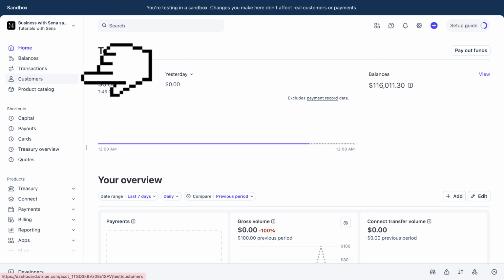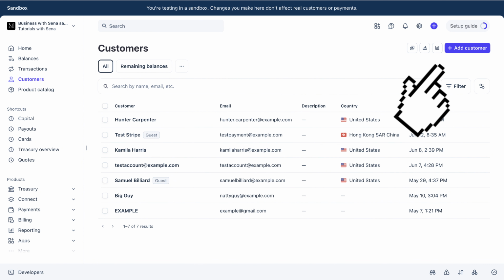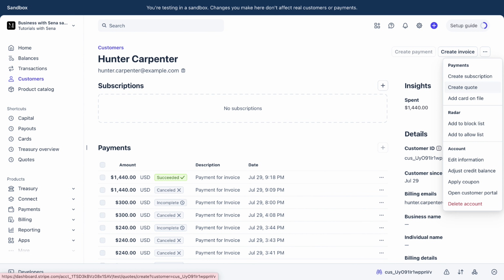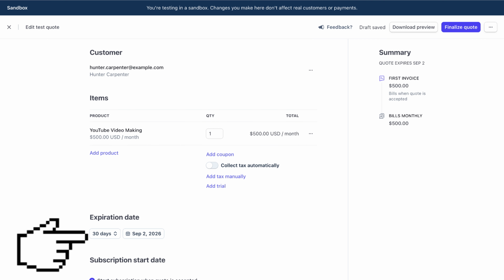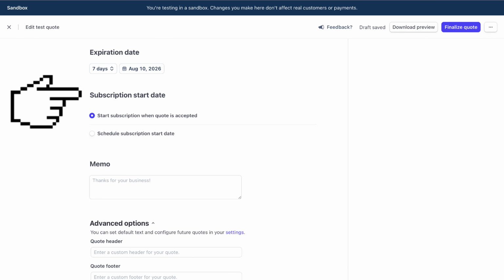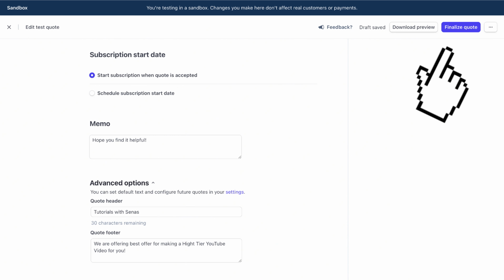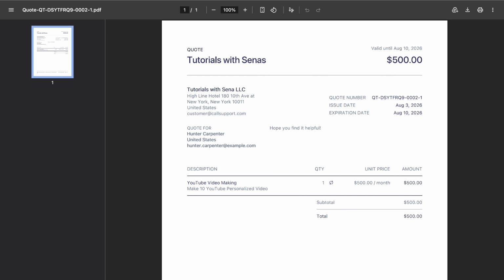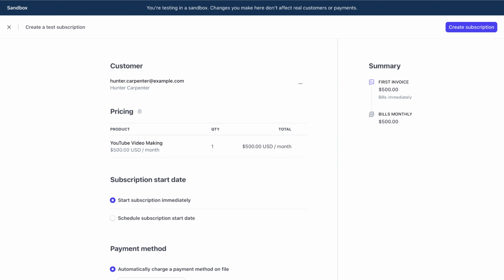How to Create a Quote on Stripe - 2026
Need to create a quote on Stripe to send a price estimate to your customer? In this quick tutorial, I'll show you how for 2026.

how to create a quote on stripe, stripe quote tutorial 2026, send price estimate stripe, create quote in stripe dashboard, stripe billing create quote, stripe quote finalize, stripe quote accepted convert to invoice, stripe quote subscription, stripe quote pdf download, stripe quote status draft open accepted canceled, stripe invoicing plus required for quotes, stripe quote expiration date, tutorials with sena